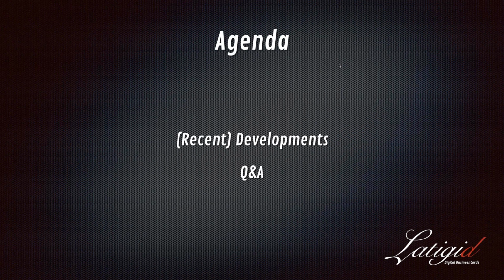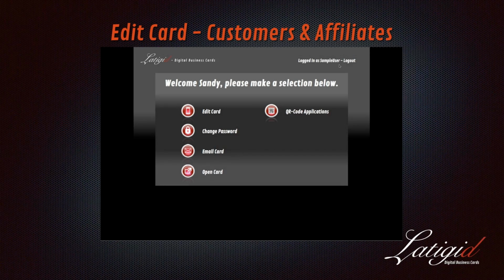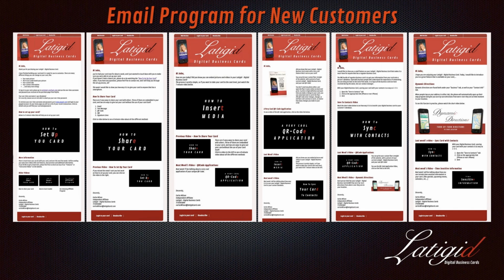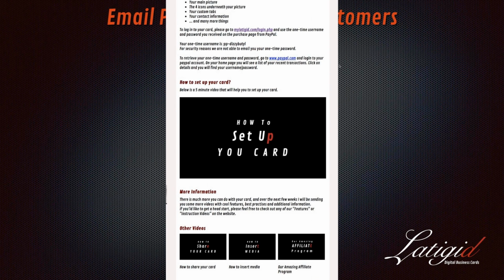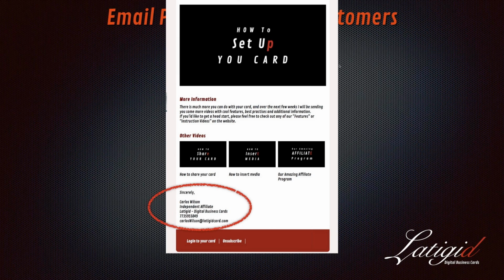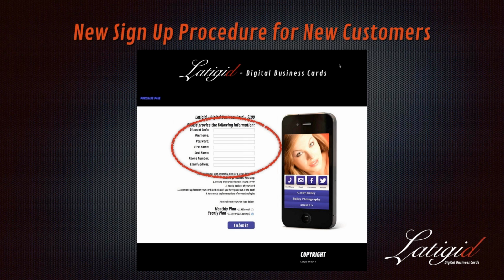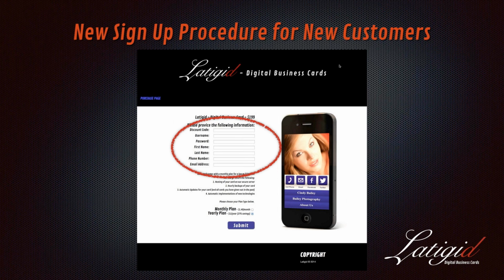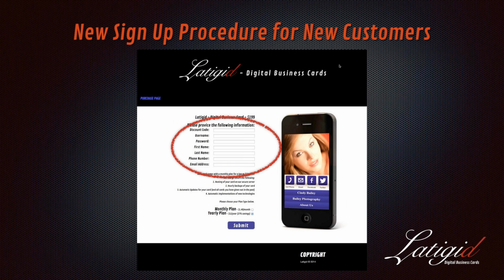Webinar20140401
This video is about Webinar20140401